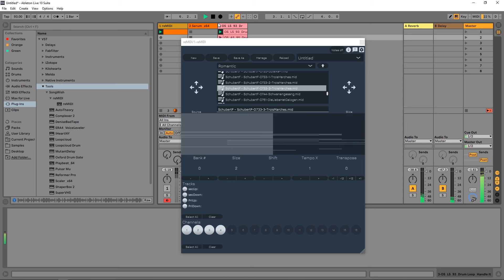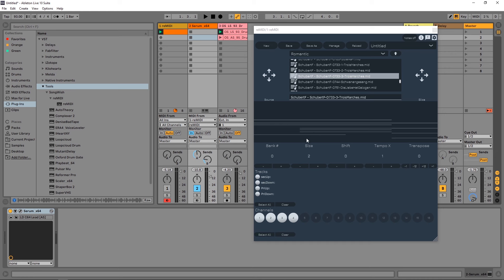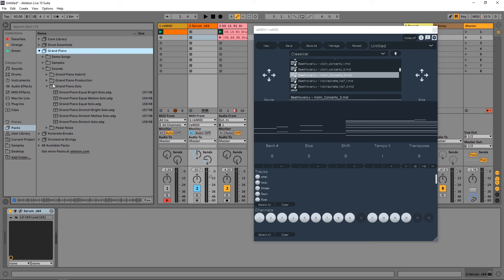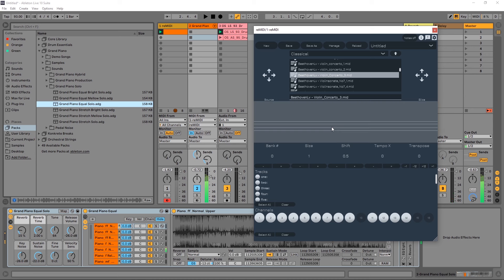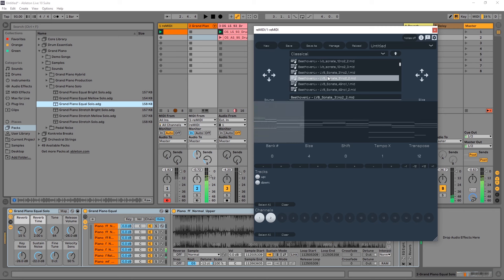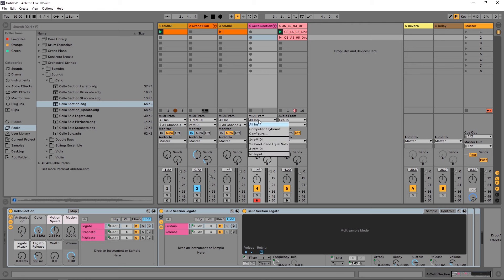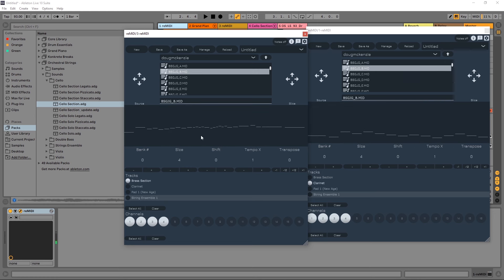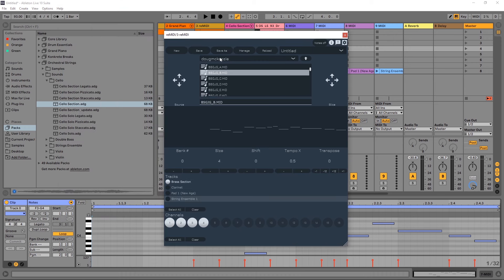reMIDI by Song Wish | MIDI Sampler VST Plugin Tutorial & Review of Key Features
In this video tutorial, Joshua Casper shows you how to get started with reMIDI by Song Wish, a one-of-a-kind MIDI sampler VST Plugin.

MIDI Sampling Is Finally Here
reMIDI (pronounced 'remedy') is not another music theory MIDI effect plugin. It’s the very first MIDI sampler. It literally cuts to the core of the problem of finding inspired musical materials by providing harmonies and melodies that are proven to work – enabling you to sample the royalty-free compositions of past greats (Bach, Chopin, Gershwin, etc).

If you can sample audio to help kickstart productions, why not sample midi? You can isolate melodies more easily than audio recordings and you can even extract all the chords used! Best of all - you get to choose the instruments.

But you’re never limited - you can even expand the library by sampling from your own midi!
Connect reMIDI to your favourite virtual instruments and hit the keys/pads on your midi controller to effortlessly find the building blocks for your next track.

You can edit midi notes exactly how you want by dragging out any slice that reMIDI serves up. Make each loop your own. You can even use it to help create a top-selling loop/chord pack.

How Does reMIDI Work?
reMIDI is a plugin instrument capable of outputting MIDI as well as audio. With regard to the latter, a simple sine wave synth sound is built in for scratch work, so you can quickly find a loop for export as a MIDI file entirely within it.

Obviously, though, the idea is to trigger other instruments via reMIDI, and how this is set up depends on the host DAW. For VST hosts (ie, Ableton Live), reMIDI loads as an instrument plugin onto a MIDI track, the output of which is sent to a second track (hosting the target instrument) using the DAW’s routing system.

For Audio Unit hosts (ie, Logic), the included reMIDI_MFX MIDI effect plugin is loaded up instead. This is identical to the regular reMIDI, but sits in front of the target instrument on the same track, outputting MIDI directly to it. It’s certainly the more elegant of the two approaches, although it only captures the raw triggering notes to the track, not the chords output by the plugin.

Features
Sample from over 1700 complete compositions with masterfully chosen chords, progressions, and melodies
Go beyond robotic arpeggiators by triggering natural midi sequences
Easily audition automatically sampled slices of MIDI that loop perfectly at the touch of a key
Drag sampled chords and progressions out to your DAW
Easily work with MIDI without using a piano roll/note editor
Trust the musical wisdom of master composers – they offer timeless hooks, motifs, themes, and variations – all waiting to be discovered by sampling
Over 150 composers (Bach, Beethoven, Chopin, Mozart, Gershwin, etc)
8 different genres (Baroque, Classical, Folk, Hymn, Jazz, March, Renaissance, and Romantic)
Save your own sample sets to the preset bank for later use
Easily cut the tempo in half or multiply it by any factor while staying in sync with your DAW
Assign any VST / AU instrument to reMIDI to control your favourite synths
Once you find a loop or a chord progression from a MIDI file you can keep searching the same file or other files for variations
Instantly transpose all the notes for endless remixing possibilities
No tedious manual slicing. Just set your starting point and slice size and reMIDI chops up the entire file into even parts
Use multiple instances of reMIDI to build a complete band of virtual instruments (drums, bass, keys, and leads). With this setup, you can conduct a whole band with one finger!
The built-in MIDI file browser makes it a breeze to instantly preview sections of full compositions or MIDI loop packs. Find inspiration in a flash
Browse the factory MIDI containing hundreds of high-quality files organized by style and composer
Expand the MIDI library by dropping your own organized files and folders into the User directory. Limitless sampling!
reMIDI is incredibly fun and addictive
A revolutionary workflow which guarantees you’ll consistently make better music